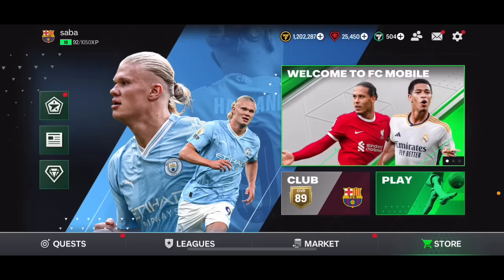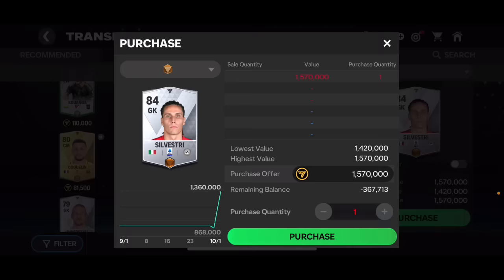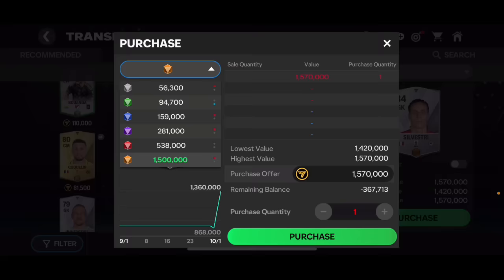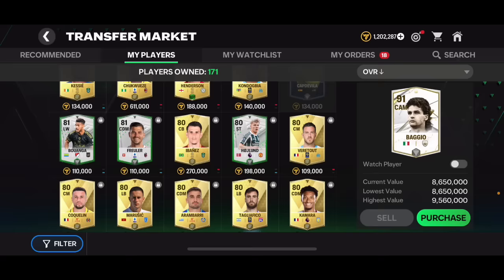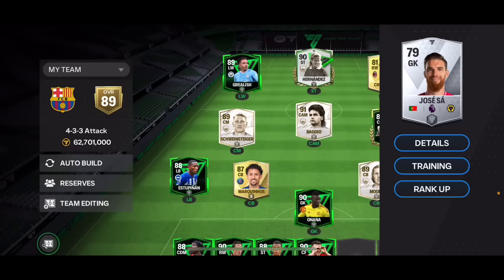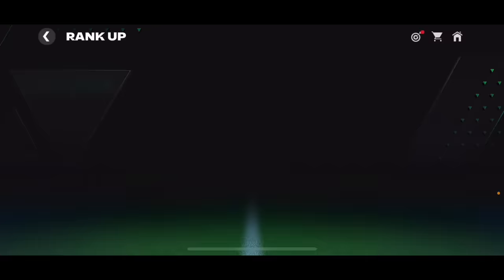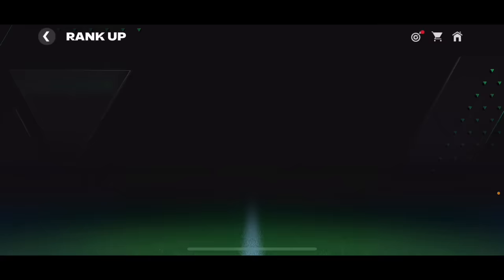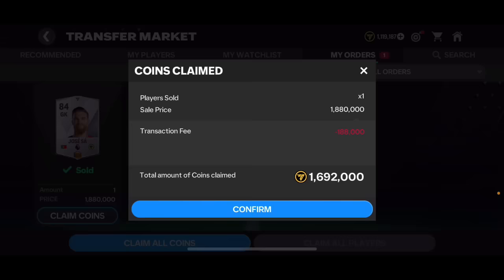HOW TO MAKE MILLIONS OF COINS EASILY IN FC MOBILE 24! DO THIS!